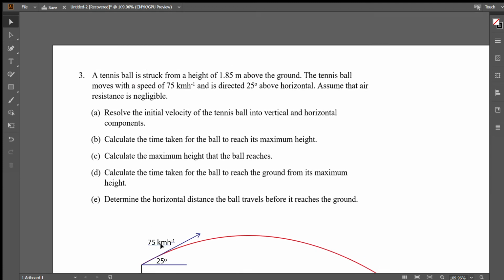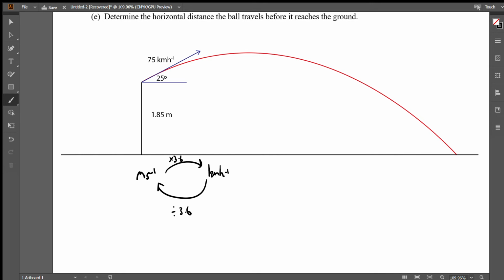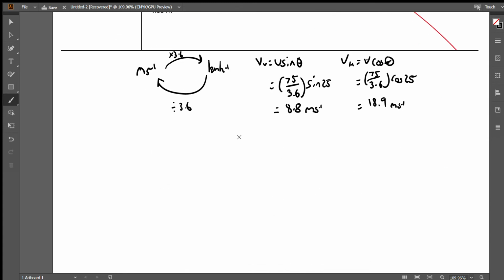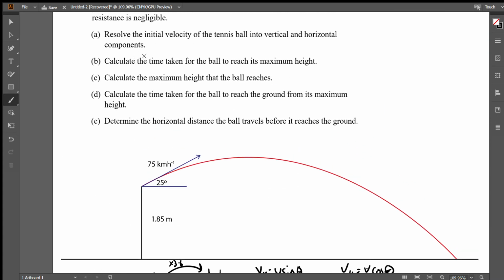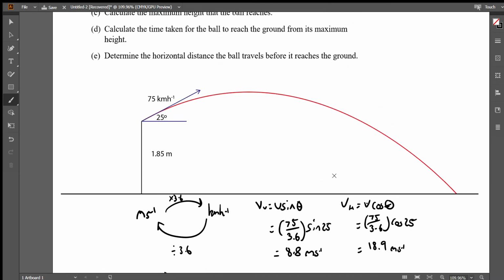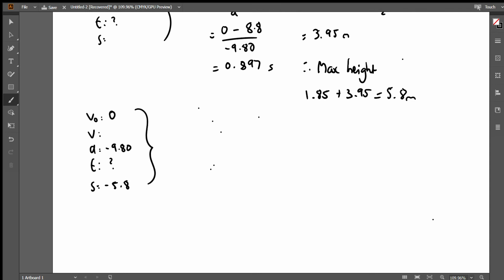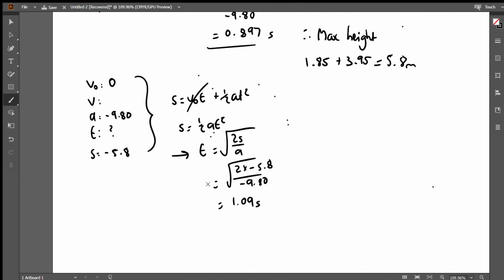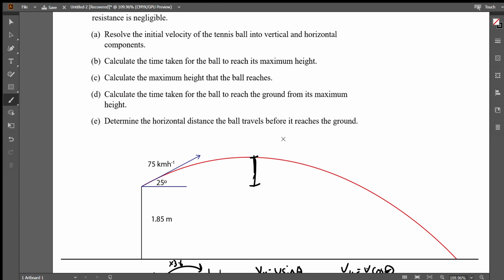SACE Stage 2 Physics: Projectile Motion: 1.1 Q3